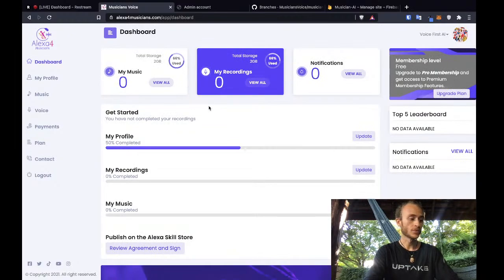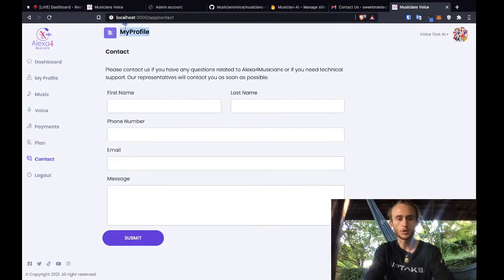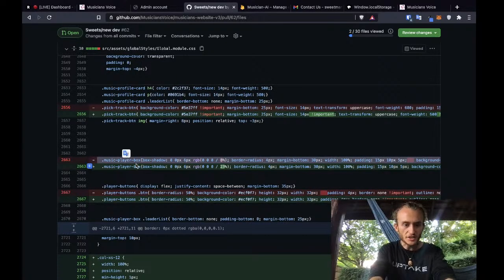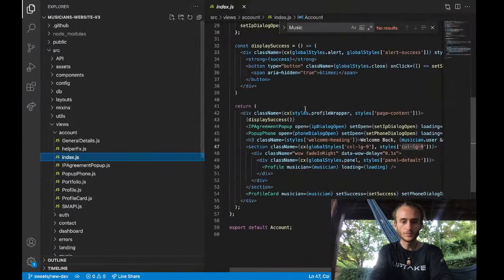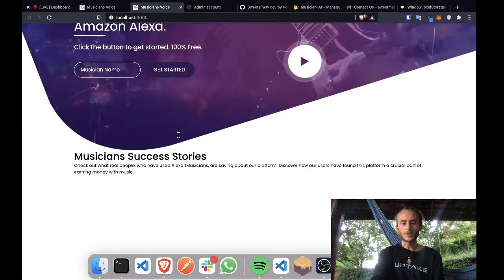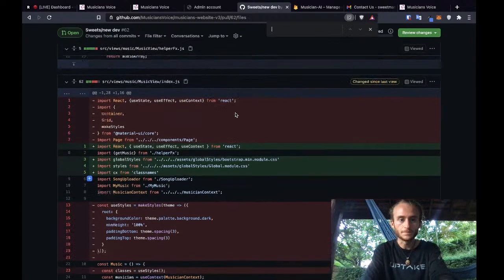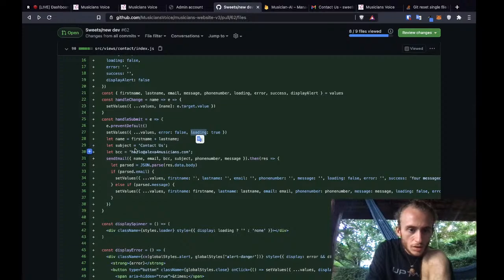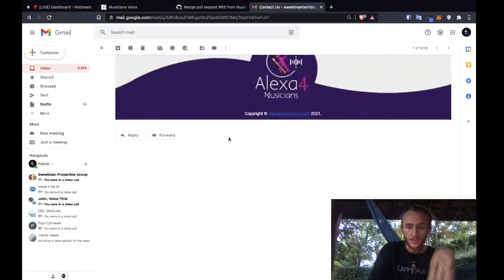How to fix a messy codebase with Alexa4Musicians.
Goal: Clean up dev branch & deploy Contact page.

Learning to code React JS websites with CI/CD DevOps.

Intention: give musicians ownership over their conversations & the platform.